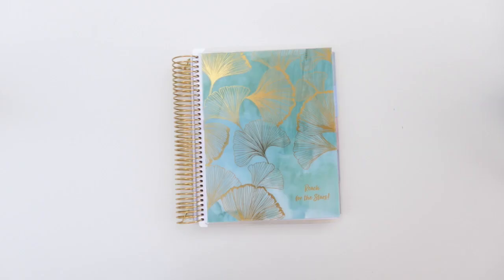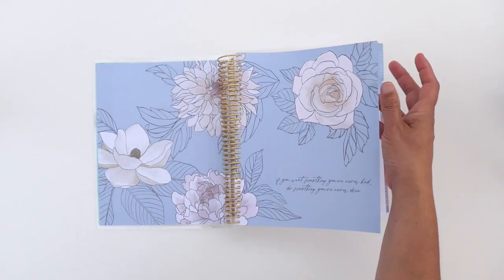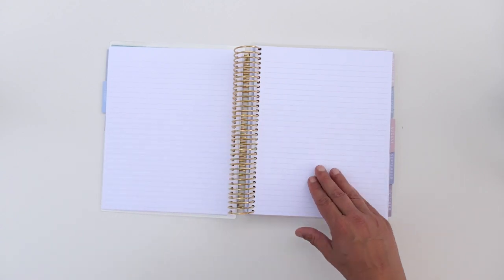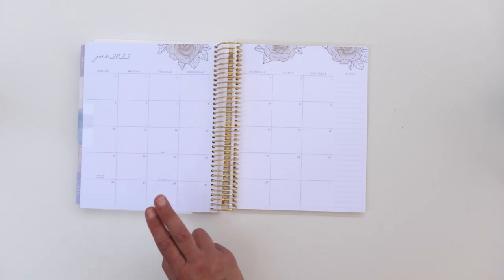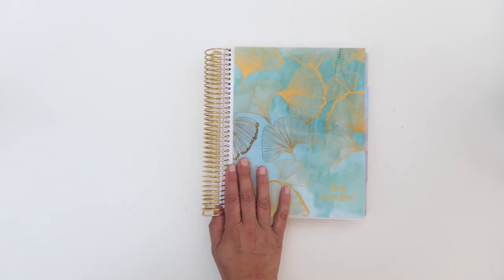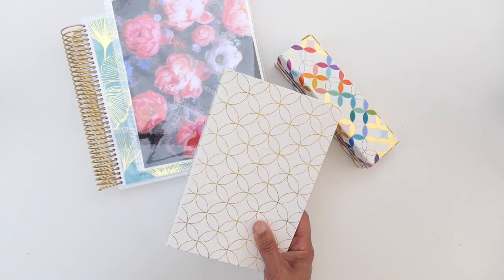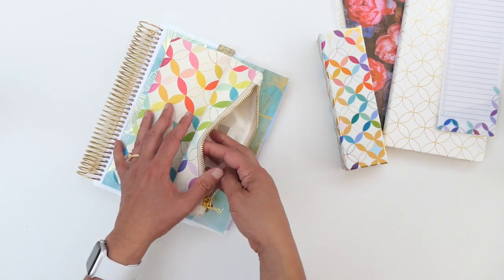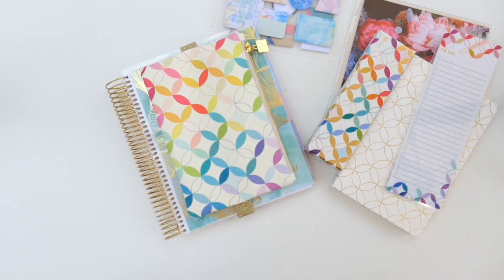Erin Condren Monthly Planner Review 2021-2022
The Erin Condren Monthly Planner for 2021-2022 is here - and there are so many choices!